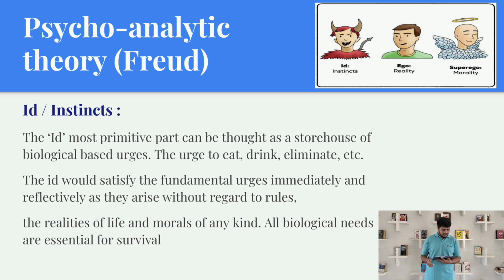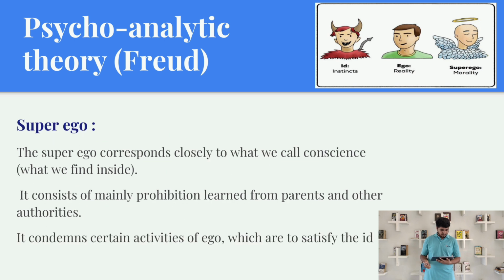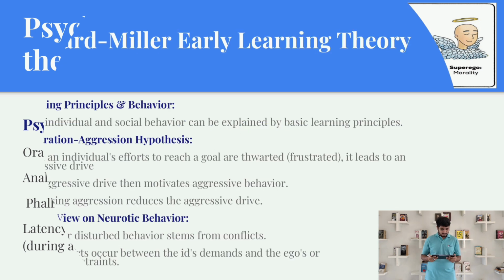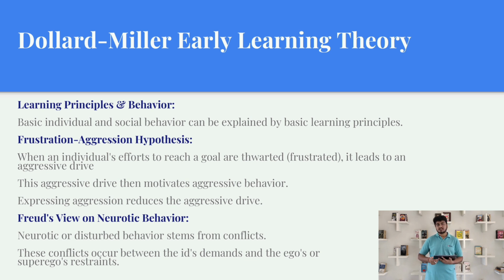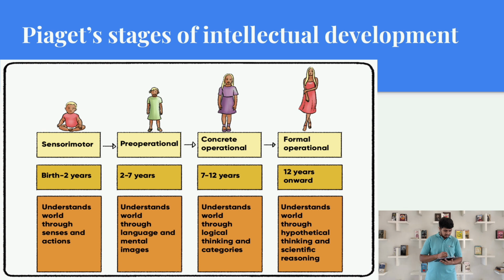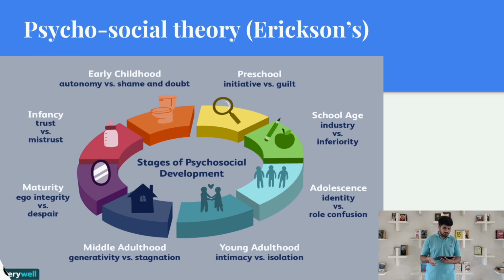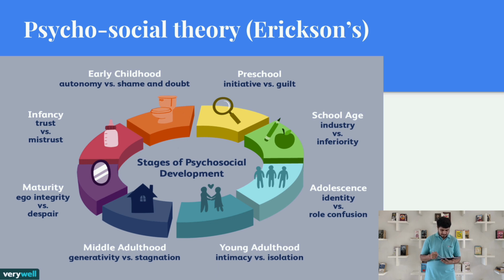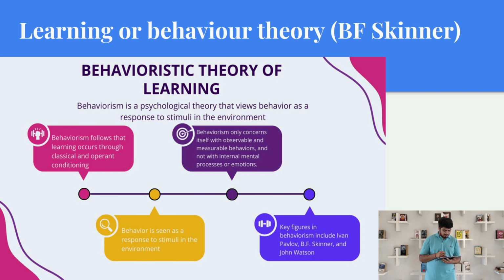Theories of Personality / Rubrics 2 / Bhargav pandya